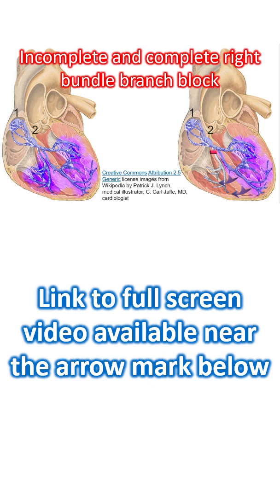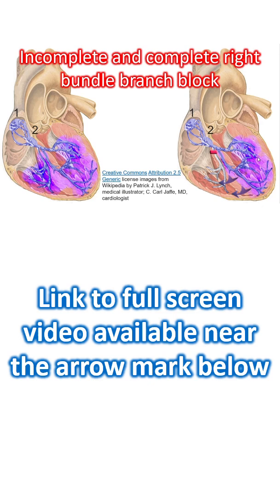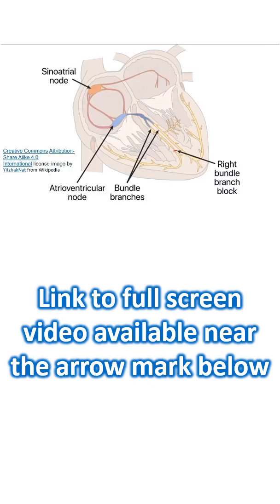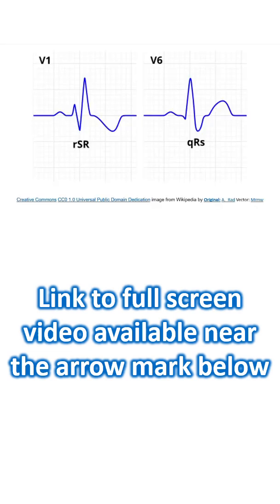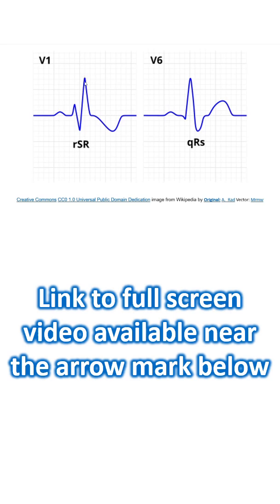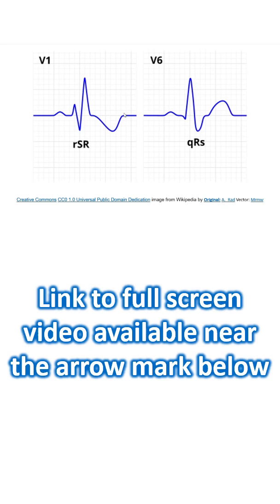Incomplete and complete right bundle branch block